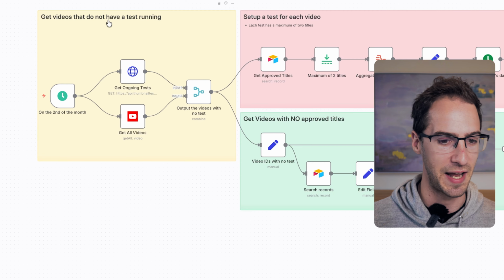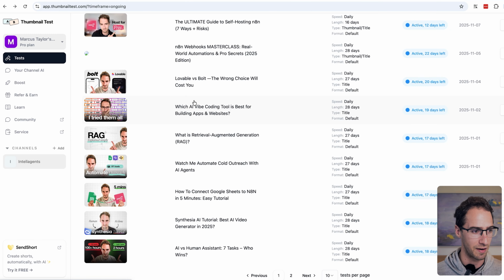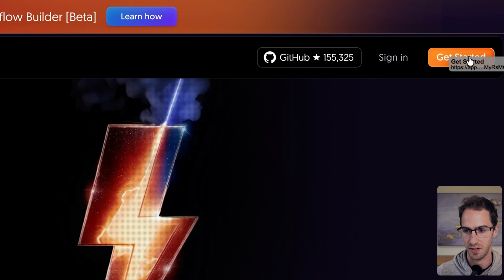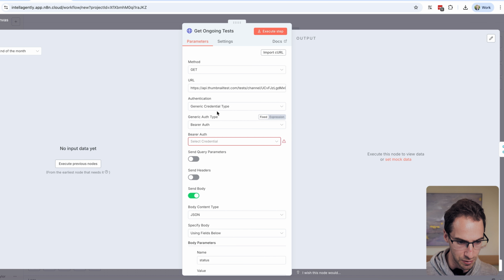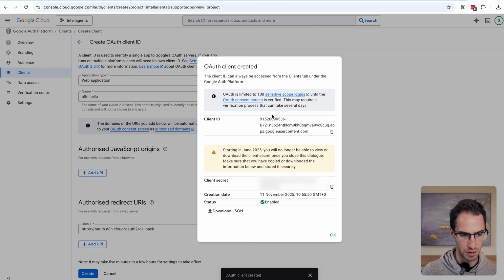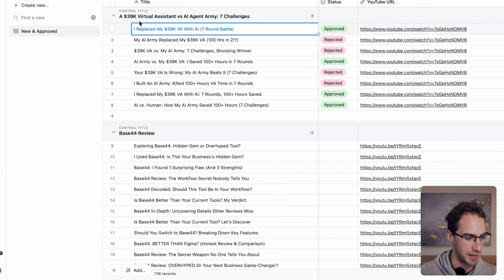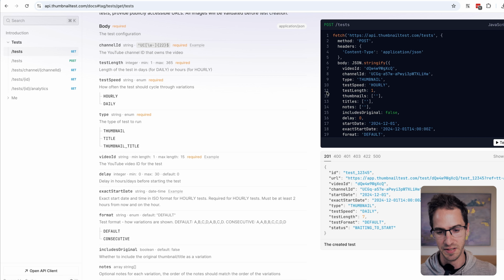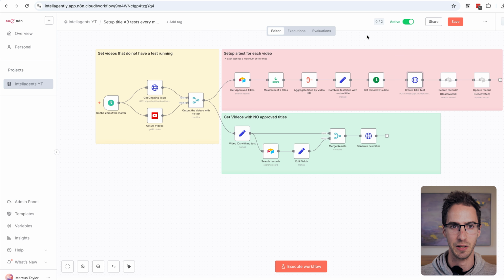I Built an Automated YouTube A/B Testing System in N8N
Tired of manually setting up YouTube A/B tests? This video shows you precisely how to automate YouTube A/B testing for your video titles, enabling you to run dozens – perhaps even hundreds – of tests every single month without any manual intervention. We'll be using n8n to construct our automation workflow and Thumbnailtest.com to execute the actual A/B tests, which will dramatically save you time and significantly boost your channel's click-through rate (CTR) by systematically optimising your video content.

You'll discover the complete, step-by-step process to implement this powerful workflow. This includes importing the pre-built n8n template, authenticating your YouTube channel, and connecting a simple spreadsheet (like AirTable or Google Sheets) where your approved test titles are stored. We'll also explain why Thumbnailtest.com is an exceptional choice for scalable YouTube A/B testing, particularly its API capabilities, which are vital for efficiently managing tests across a vast video backlog. This methodical approach ensures your channel’s growth compounds over time, as even minor title adjustments can lead to substantial performance improvements.

If you run into any issues or have a question drop me a comment and I'll do my best to help you get up and running.

*Why watch?*
If it's your first view — hey 👋 I'm Marcus! I spent 12 years building an 8-figure software venture studio (we built 12 businesses – 6 failed, 4 held, 2 exited). I get a kick out of automating businesses and I'm now sharing my journey learning about AI automation in real time to help and connect with others in the space.

*⏱️ Timestamps*
0:00 - Automate YouTube A/B
1:12 - High-Level System
3:03 - Why Thumbnailest?
4:20 - N8N Workflow Setup
5:15 - Connect Integrations
7:50 - Connect Data Source
9:49 - Thumbnail Automation
11:26 - Automate AI Titles